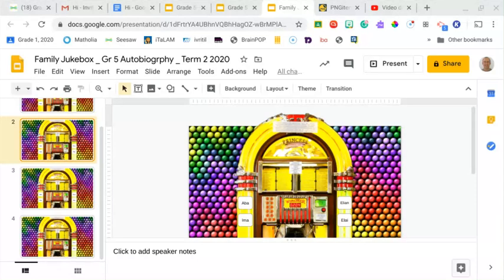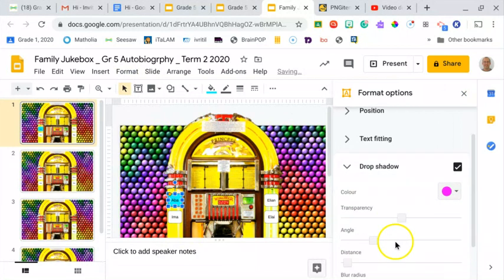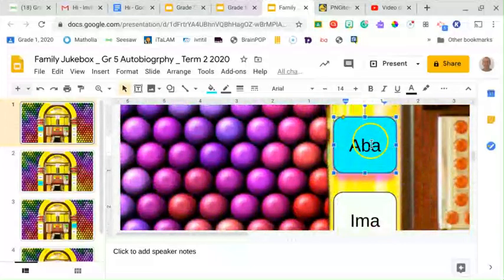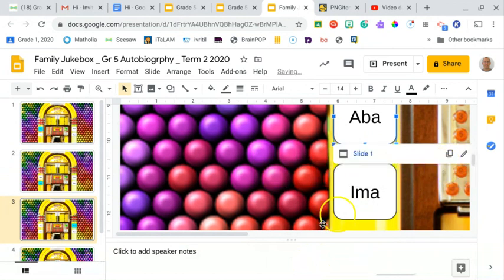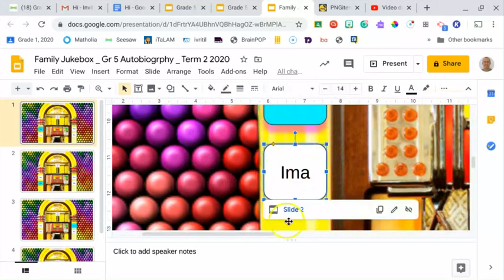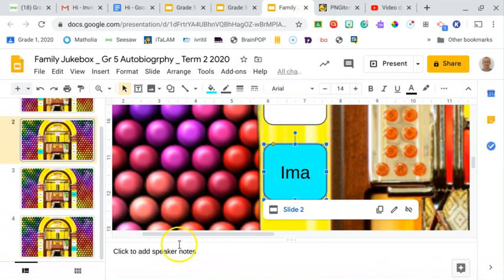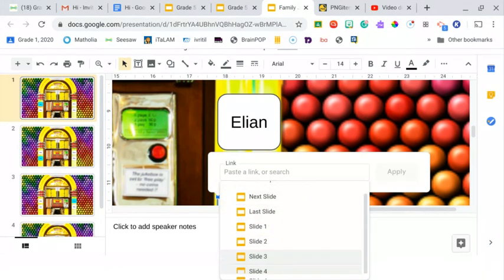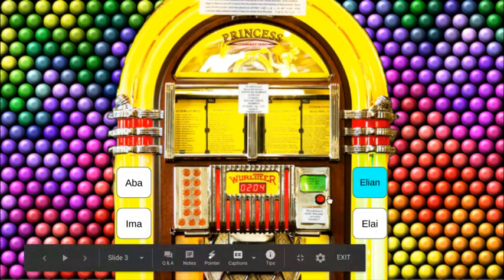Creating a FAMILY JUKEBOX on Google Slides - part 2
This project is part of our Grade 5 Autobiography project. But it can be used for many other purposes or just for fun. In this video, I will show how to set a background, where to find nice png images of Jukeboxes and how to set up the button. Enjoy